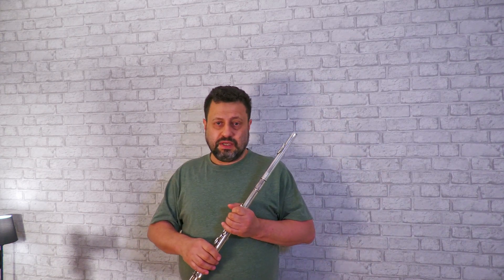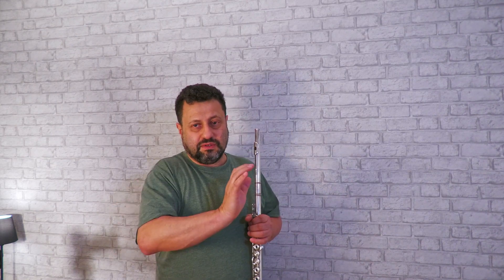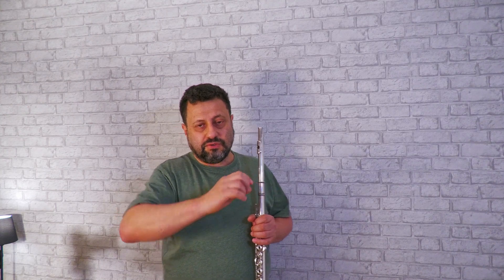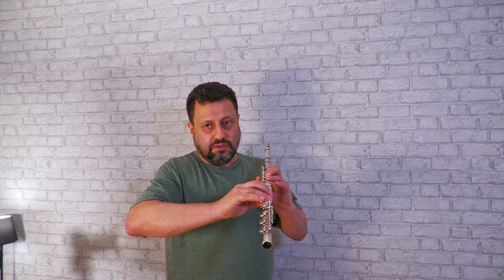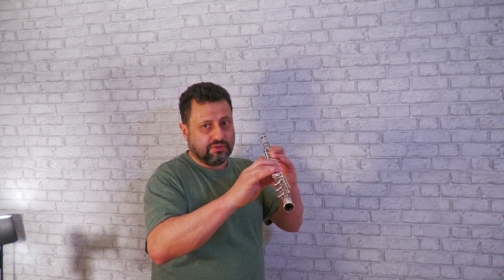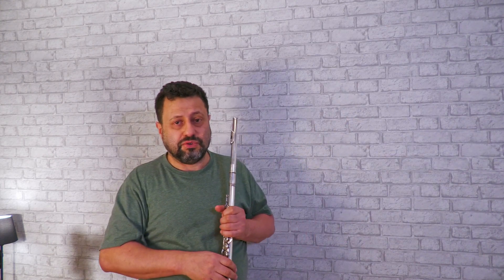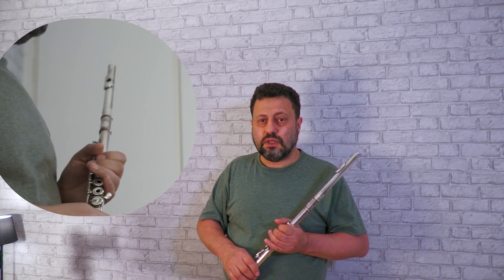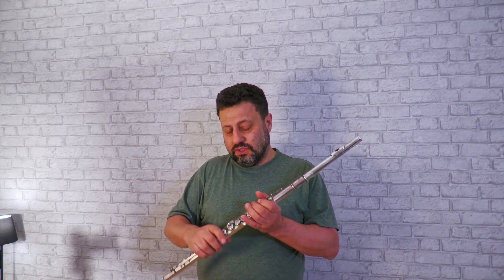Flute technique: Right hand Issues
About the technique of the right hand.